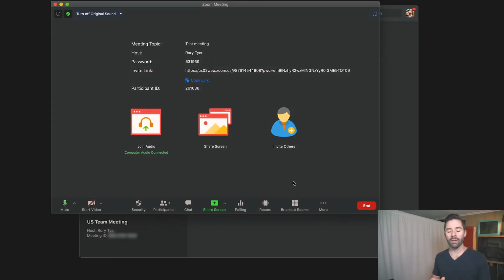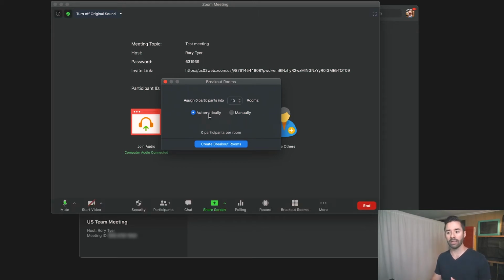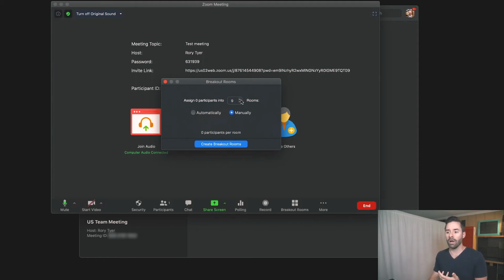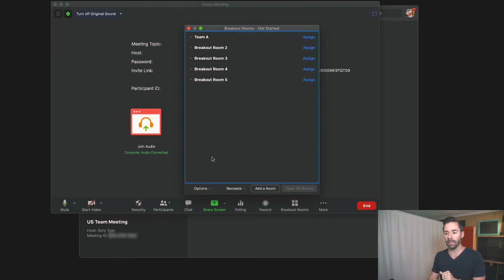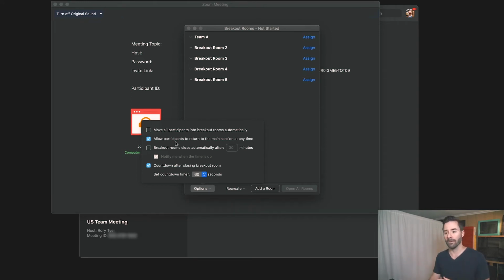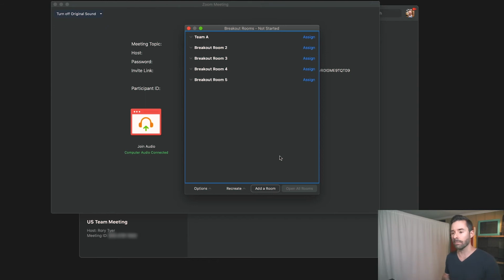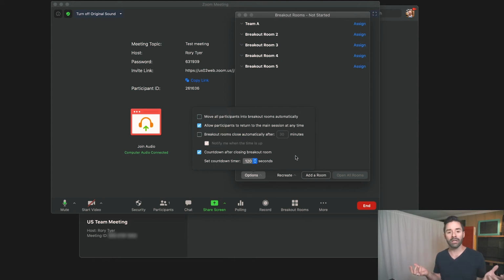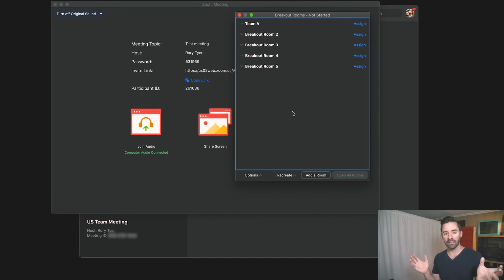How to Use Zoom Breakout Rooms [Step By Step Tutorial]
Breakout rooms are a great way to encourage interaction and dialogue in Zoom meetings. In this excerpt from our full online course Using Zoom Effectively, executive coach Rory Tyer shows exactly how to set up and use breakout rooms quickly and easily. He also explains a facilitation technique using a simple reflection question that will immediately enrich any Zoom meeting.

Check out the full course at UsingZoomEffectively.com.